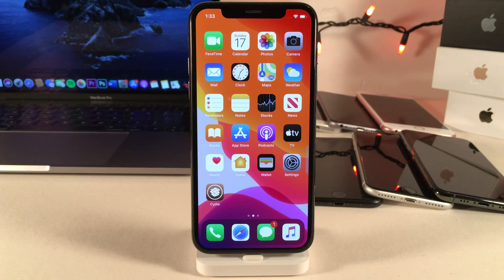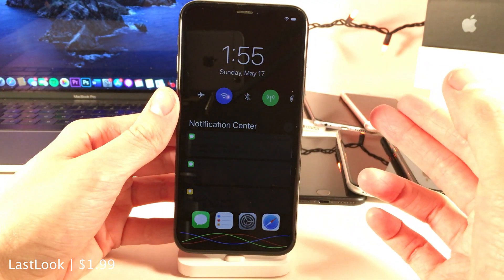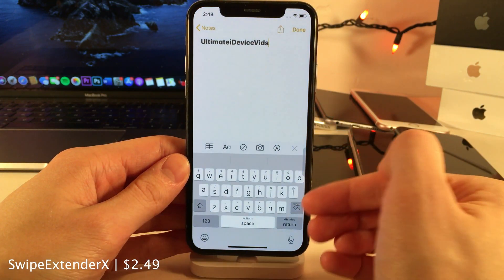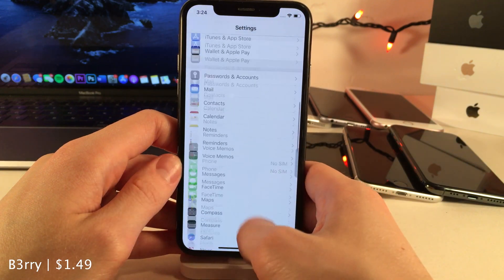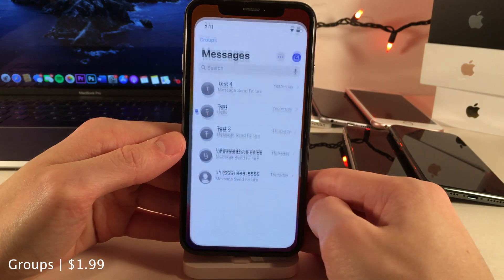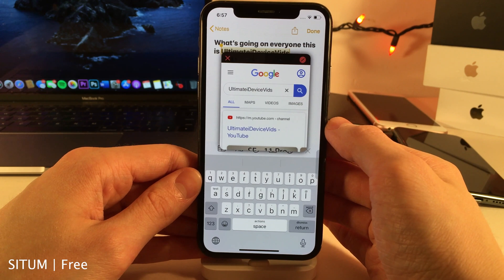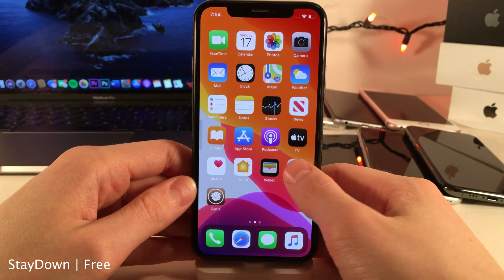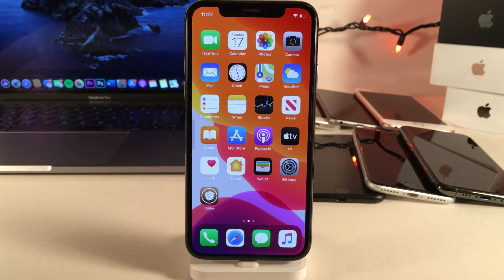Top 20 iOS 13.5 Tweaks - May 2020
All the tweaks featured in this video are compatible with iOS 13.5.

Tweak names, prices, repos, & timestamps:

Introduction | 0:00

Arc ($0.99) | Repo: | 0:11

Veza ($1.99) | Repo: | 0:43

LastLook ($1.99) | Repo: | 1:02

WeatherGround (Free) | Repo: | 1:40

SwipeExtenderX ($2.49) | Repo: | 2:19

B3rry ($1.49) | Repo: | 3:04

DNDMyRecording (Free) | Repo: | 3:48

GlobAlarmSettings (Free) | Repo: BigBoss | 4:22

Groups ($1.99) | Repo: | 4:46

Vinyl (Free) | Repo: BigBoss | 5:12

Safari Features (Free) | Repo: BigBoss | 5:22

SITUM (Free) | Repo: | 5:44

LPMAutoLockTime (Free) | Repo: | 6:14

Rofi (Free) | Repo: BigBoss | 6:33

DockSpring (Free) | Repo: | 7:04

StayDown (Free) | Repo: BigBoss | 7:09

TransparentNotif (Free) | Repo: BigBoss | 7:35

ClearWidgets (Free) | Repo: BigBoss | 7:47

PillVolume (Free) | Repo: | 7:56

iconvibe (Free) | Repo: | 8:06

Conclusion | 8:21